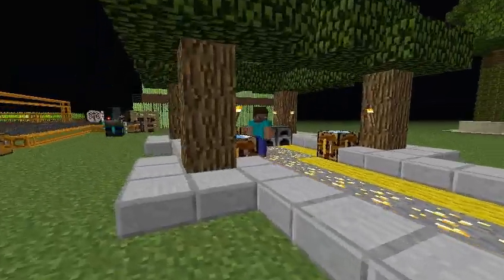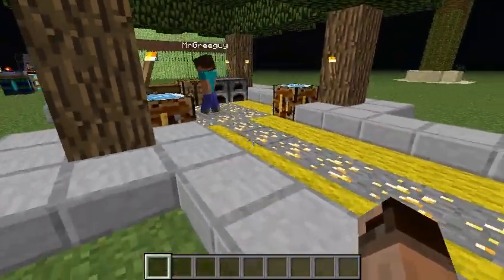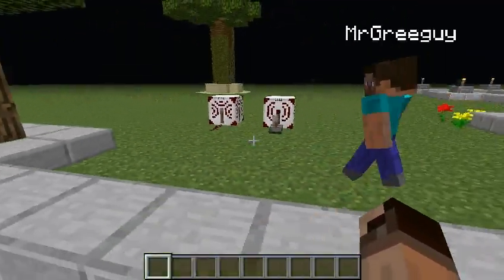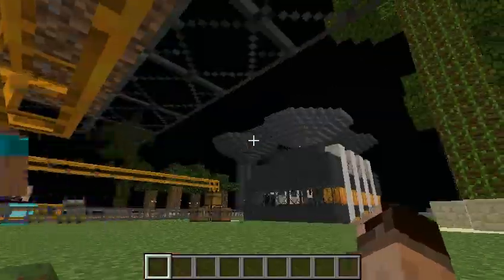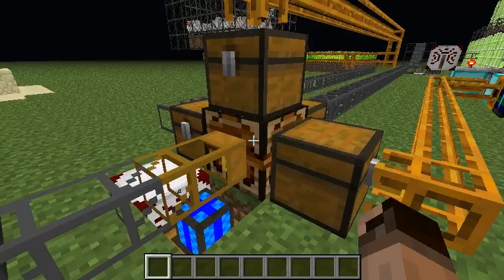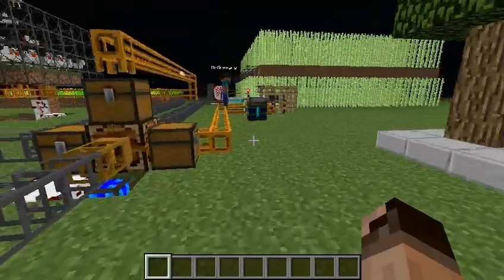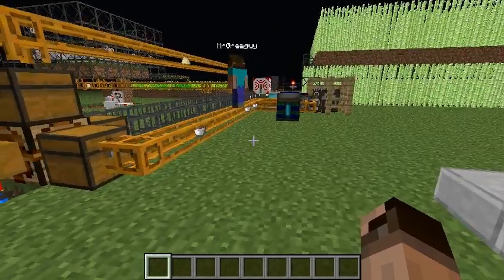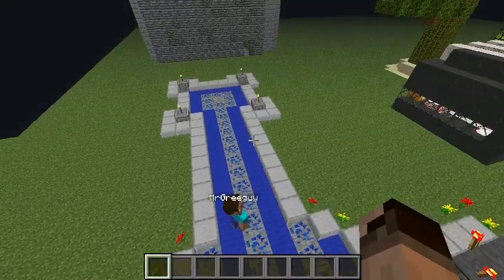Minecraft 1.2.3 | Tutorials & Demos | Wireless Redstone with MrGreeGuy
One of my subscribers wanted to do a mod spotlight with me and I couldn't refuse. We played around with some awesome farms and finally made some cake!!!

DFTBA!!!

Version of Minecraft/Mods used: 1.2.3